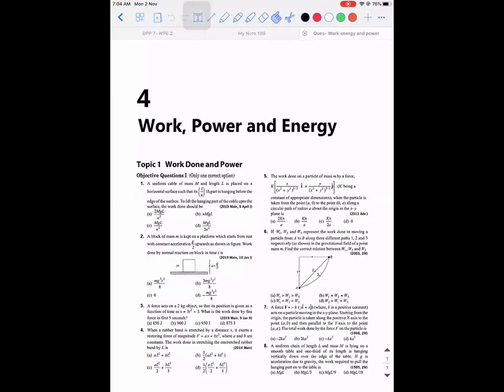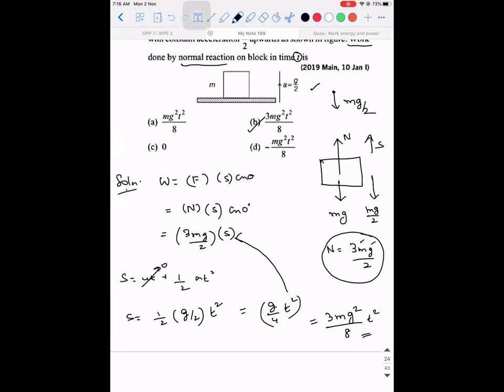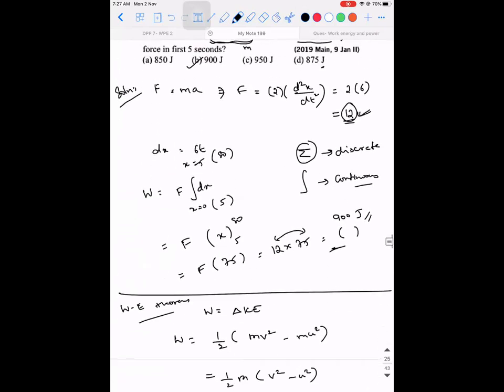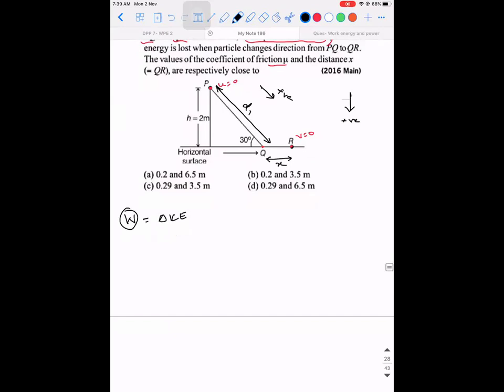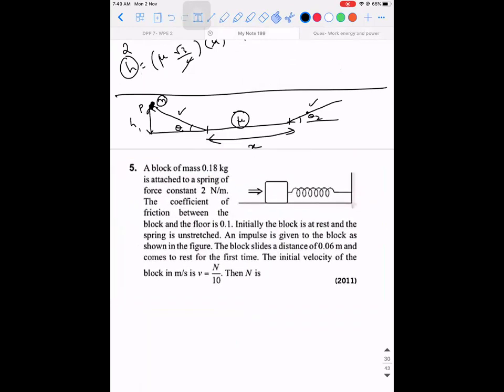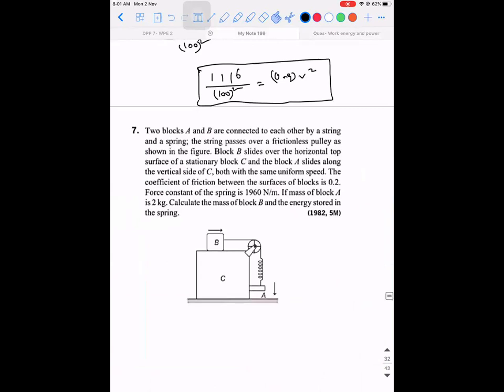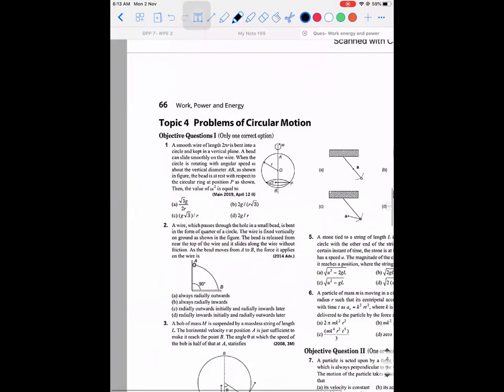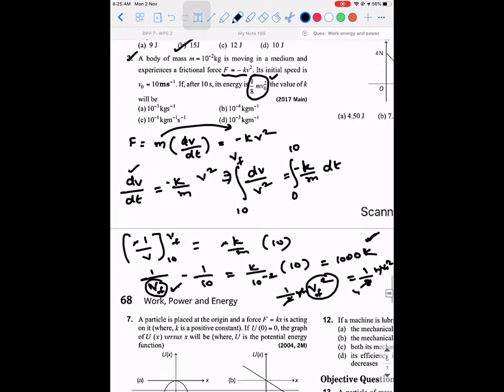XII JEE Physics 2nd Nov 2020